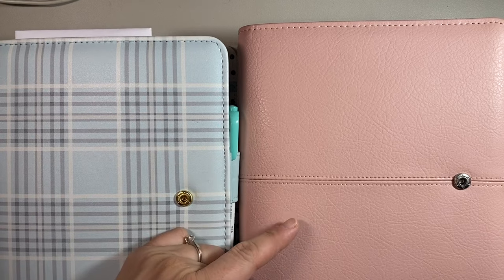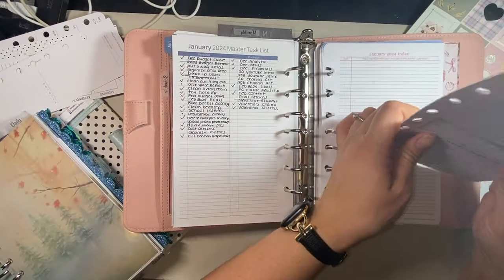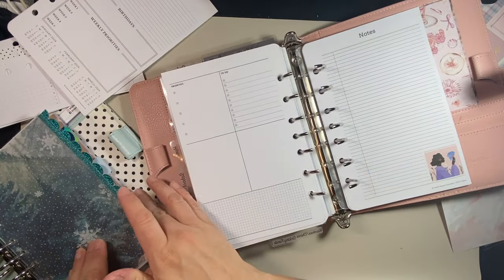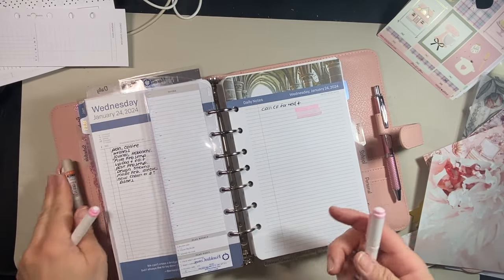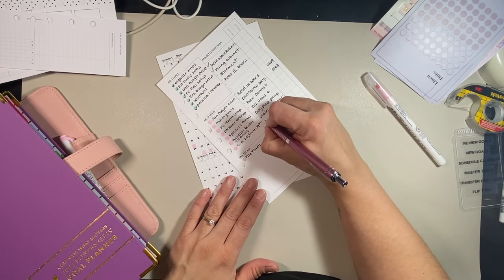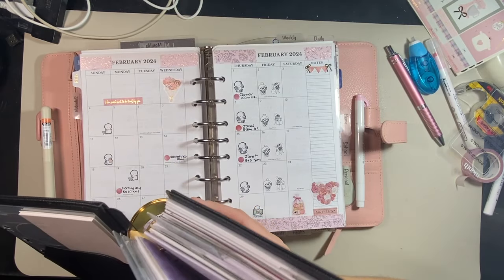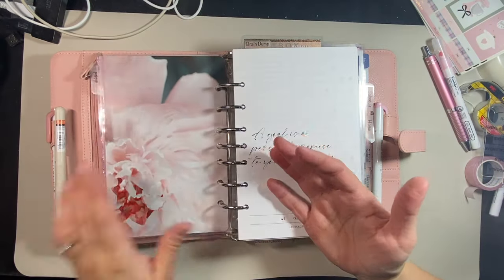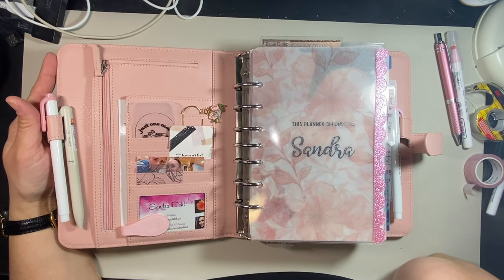February 2024 Franklin Setup & Binder Switch || Pale Pink Classic Anna Binder!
Hello and good morning! Here is my February setup for 2024, February 2024 Franklin Setup & Binder Switch || Pale Pink Classic Anna Binder!

CHAPTERS:
0:00 - 3:14 Intro
3:15 - 21:00 Binder Switch
21:01 - 22:09 Review Goals
22:10 - 27:30 New Goals
27:31 - 31:12 Monthly Calendar
31:13 - 32:52 Master Tasks
32:53 - 37:17 Planner Chat
37:18 - 43:00 Flip-Through
43:01 - 45:39 Outro

          (note: minimum order amount $25.00)

💜 Inserts:
   🌞 Seasons Day on Two Pages Planner Inserts

💜 Binders:
   🌞 Tyler Binder